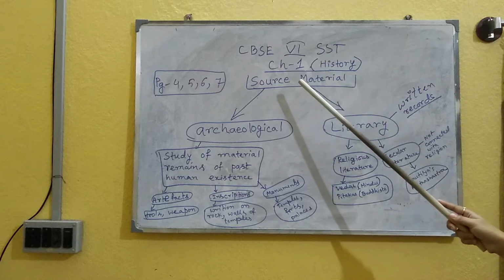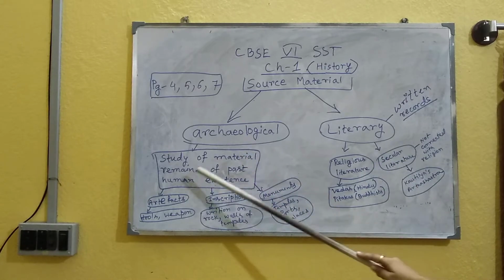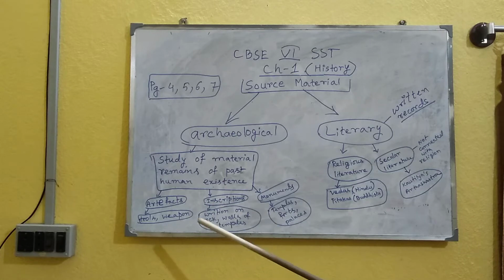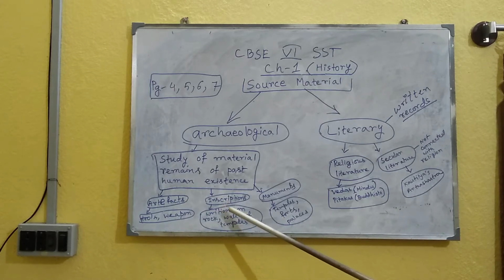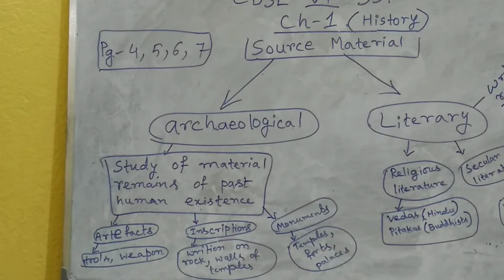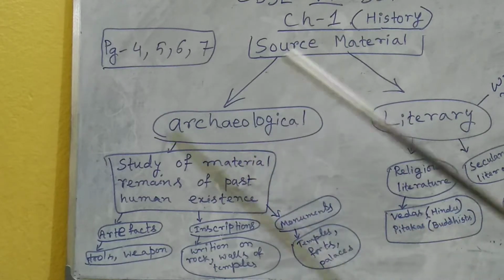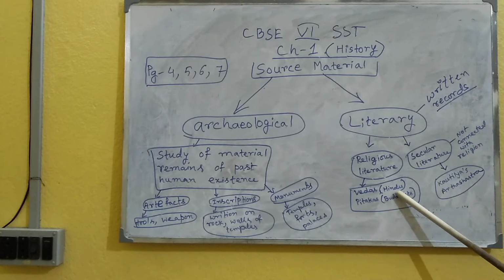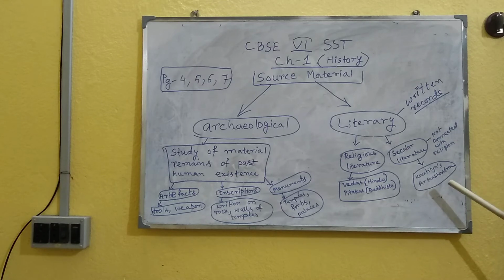CBSE vi ch1 history sst